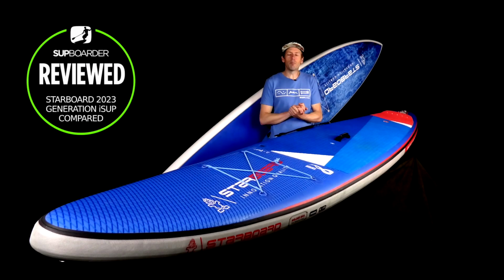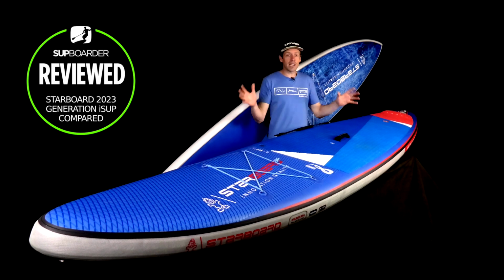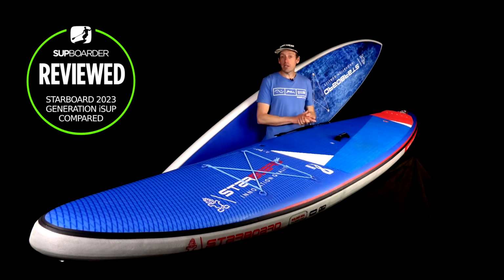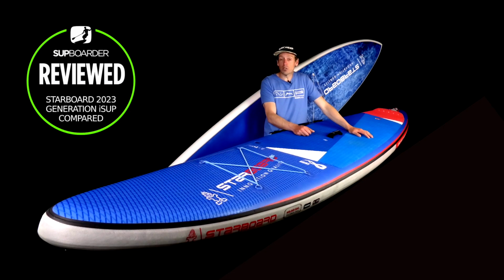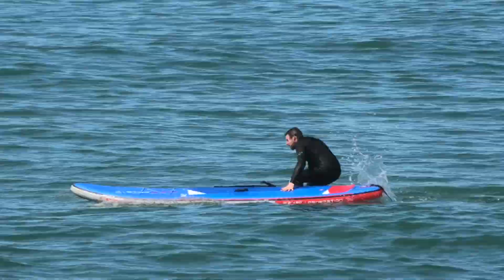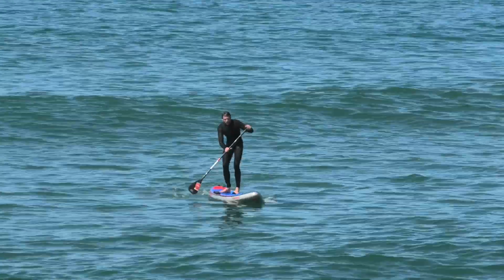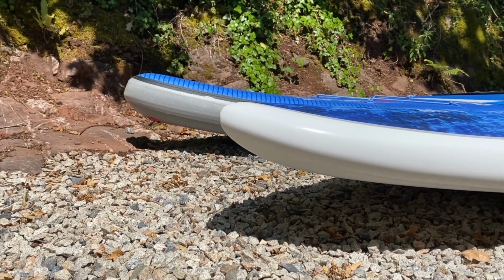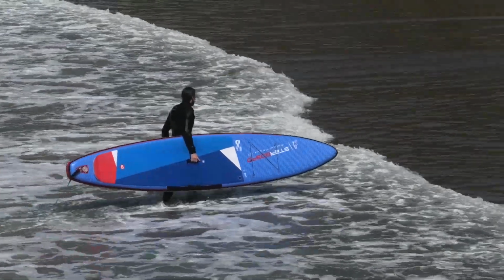Starboard Generation inflatable reviewed & compared / Which is best... composite or iSUP?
The Starboard Generation has definitely been one of the best boards to come into the SUP world over the last few years.

Its standout shape does everything well, from riding small bumps to bigger ocean swells, touring or just getting into all round faster paddling. The Generation really is a fantastic shape for a large range of rider abilities, wanting to do it all.

In 2022 Starboard increased the range adding more Generation board sizes. And now in 2023 an inflatable version of the Generation is also available for all those people struggling with storage and transport issues of these bigger boards. In this video we review the new 12’x 30” inflatable Generation, and also compare it to its hard composite brother. Does it perform as well or is it just a stretched all round inflatable board?! Watch to find out!